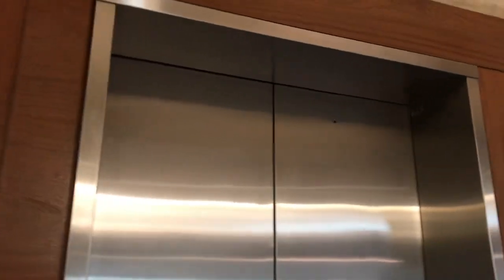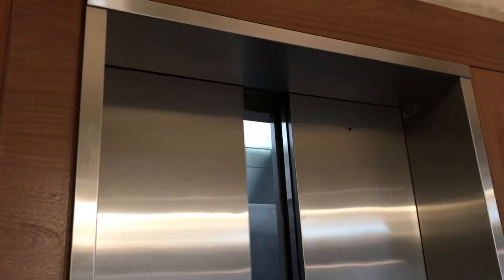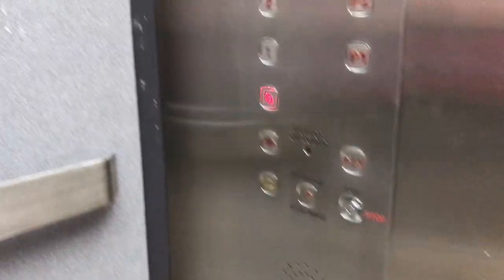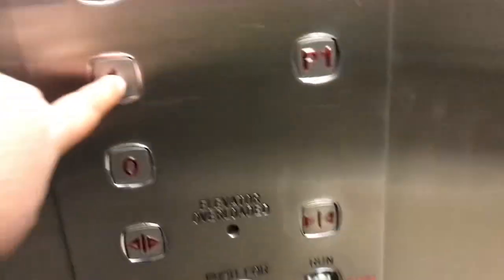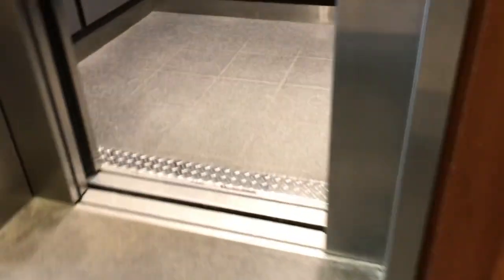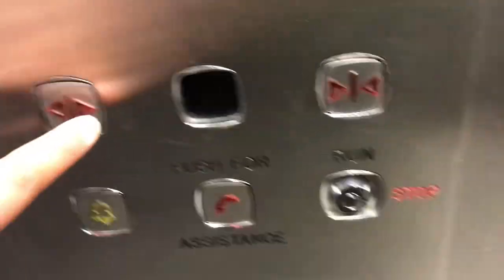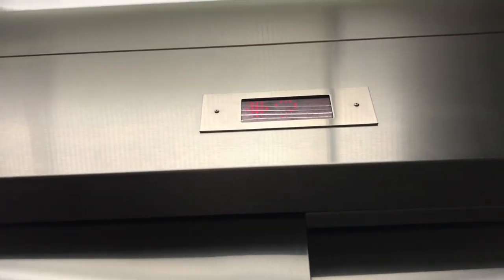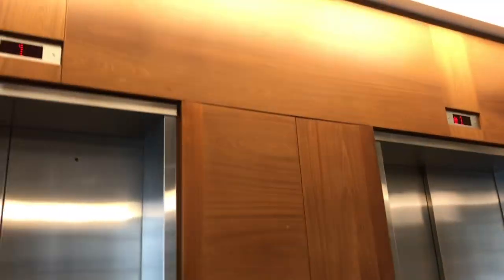Some of my favourite childhood Delta elevators in the EIT building/museum at UW Waterloo ON